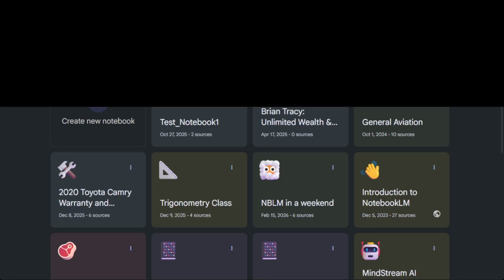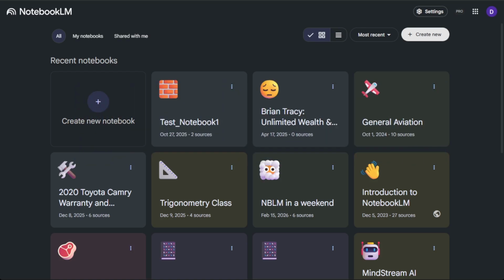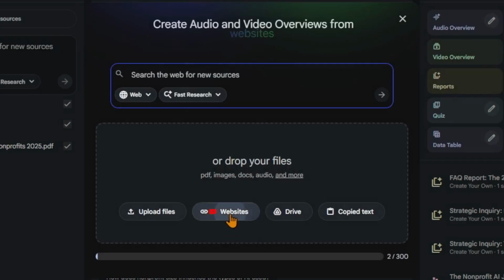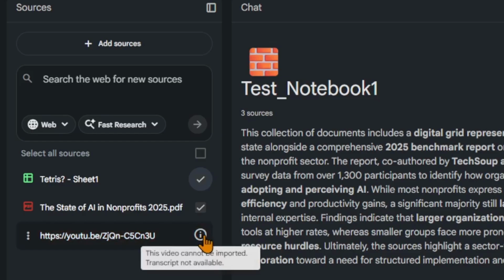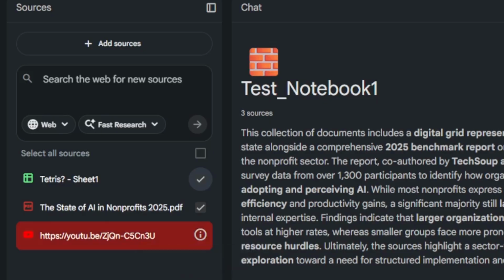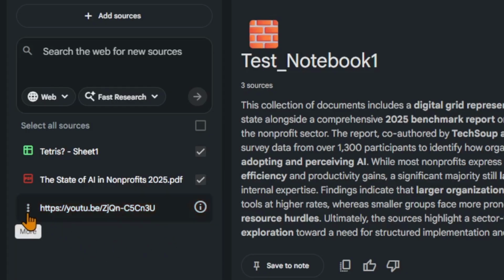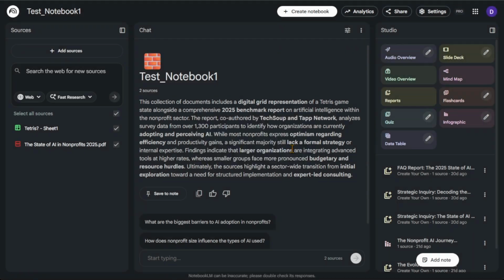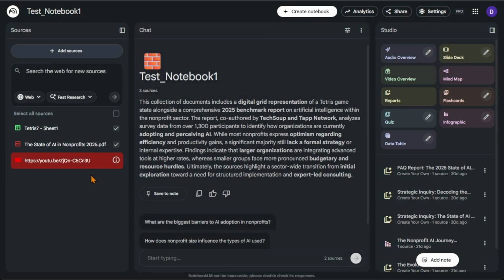Why Your NotebookLM Source Turned Red (And What To Do Next)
Ever added a link or PDF to NotebookLM only to have it staring back at you in bright, angry red? It’s a specific kind of exhaustion when you’re trying to build a research base and the tool just...quits.

If you're tired of hovering over error icons only to get a half-finished message that explains nothing, you're in the right place.

I break down exactly what those red backgrounds mean and how to clean up your workspace so you can get back to actual work.

The Source Recovery Blueprint
- Identify the Failure: A red background means the connection failed. No transcript, no AI summary, no usability.
- The Hover Test: Check the "Info" icon. It might tell you if it's a video transcript issue or a site block, but don't expect a novel.
- The Batch Fix: Use "Remove all failed sources" to instantly clear the failed sources from your notebook.
- The Re-Add Rule: If you know the source is good, delete it and try one more time. If it fails twice, the server is either down or the site is blocking Google.

A few tips:
-  NotebookLM is incredible for grounded research, but Google is constantly shifting the UI.
- Silent Fails: Especially during Deep Research, you might get 10 sources back and one is a dud. There’s no fixing it, so just delete it.
- Unhelpful Errors: The error messages are notoriously vague. Don't waste 10 minutes debugging a red source. Try it again or delete it.
- No Edit Option: You cannot repair a failed source. Your only options are to remove it or look at the broken remains.

🌟 Have an AI problem you want us to solve? Request a video topic

Timestamps
0:00 - Why is my NotebookLM source red?
1:59 - How do you delete failed sources in NotebookLM?
2:30 - Why do failed sources show up in NotebookLM with Deep Research?
3:05 - What does a red source in NotebookLM mean?